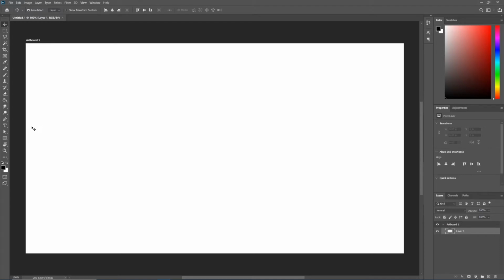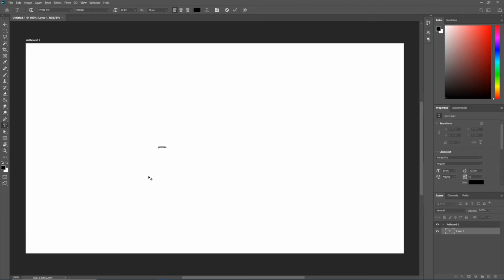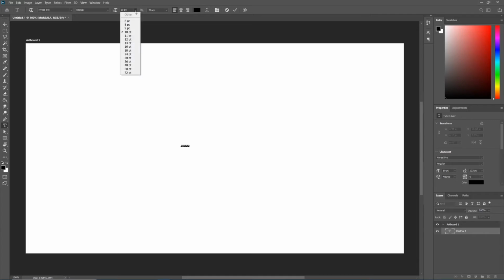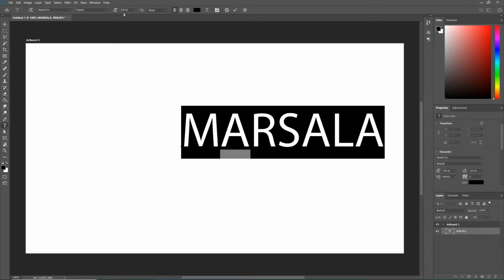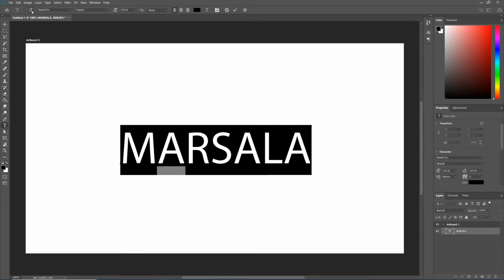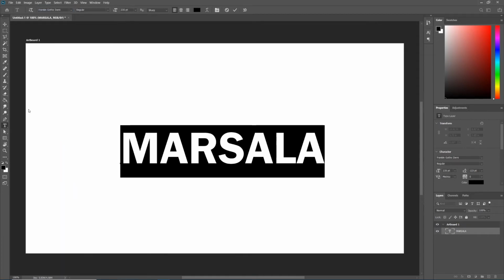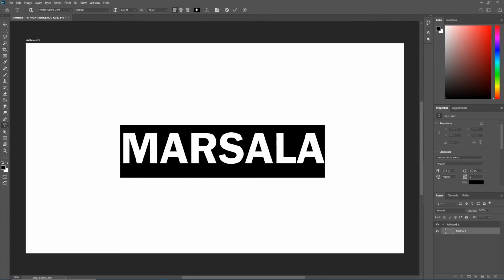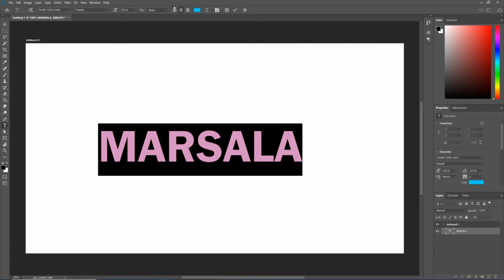The Type Tool | Part 1: Intro to the Type Tool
In this video we will learn the basics of the Type Tool in Photoshop including how to change font, color, and size.